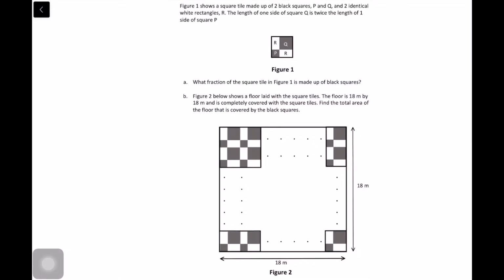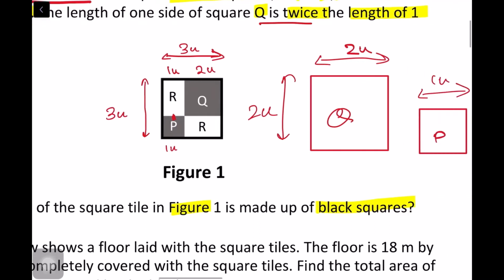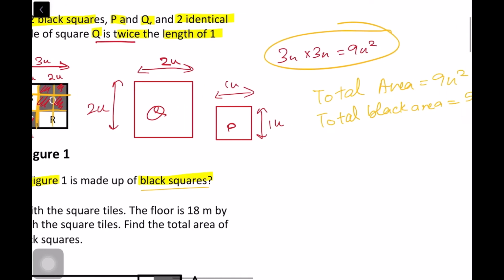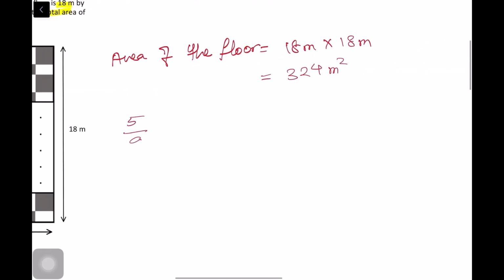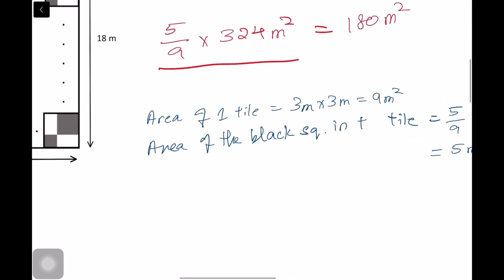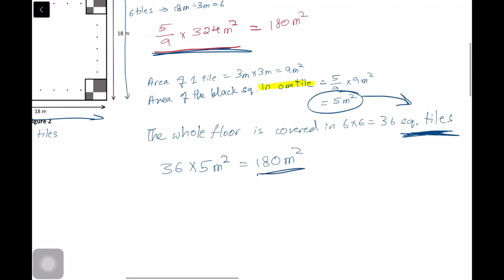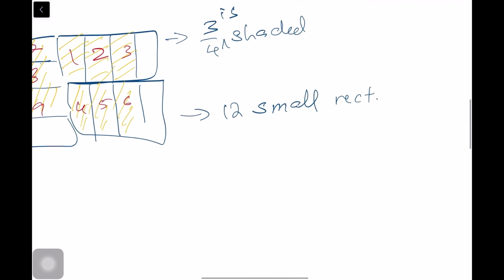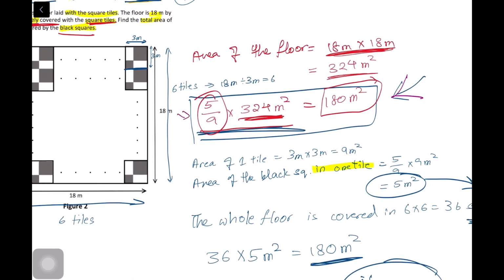2007 - 2011, PSLE Past year papers, Singapore primary 6 Maths, Topic - Numbers | Part 1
In this video, there is 1 question from the topic of "Numbers", where we focus mainly on the unitary method to solve problems that frequently come out in the PSLE Math examinations. The questions have been selected from the 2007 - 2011 past year Mathematics paper Series.

I have used 2 methods to solve the question , with the second method more for the sake of explanation. However, no doubt that the second method can be used as a method for cross checking your questions

0:00 Introduction
0:17 Question 1